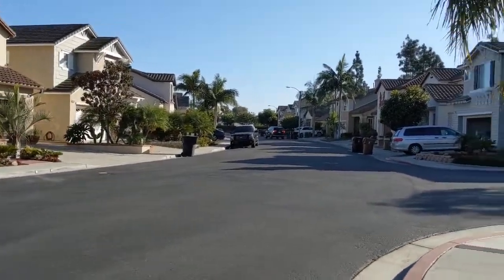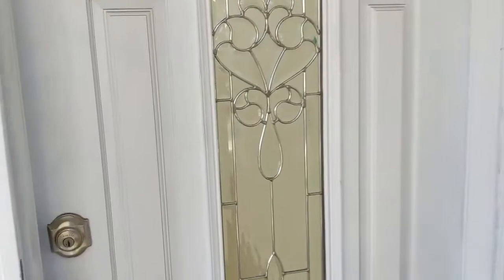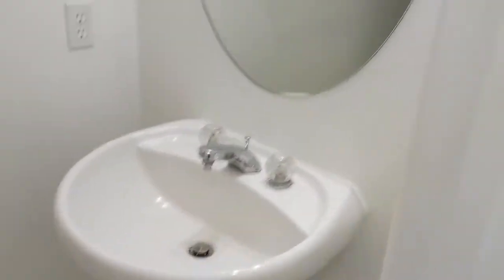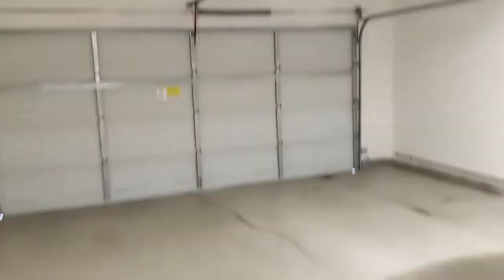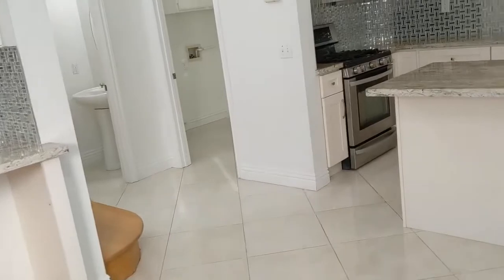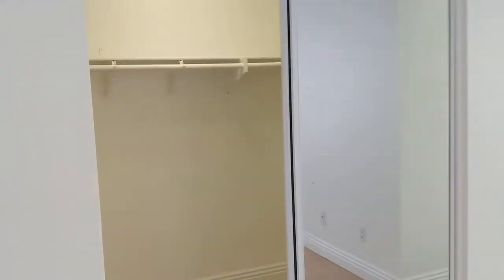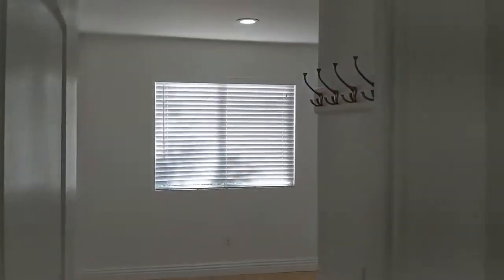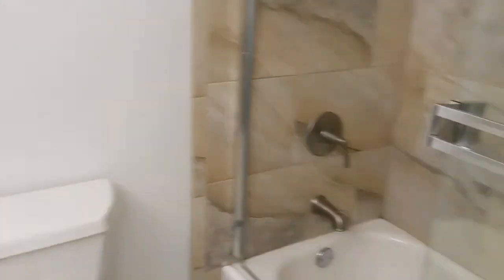12051 Chili Pepper Ln For Rent